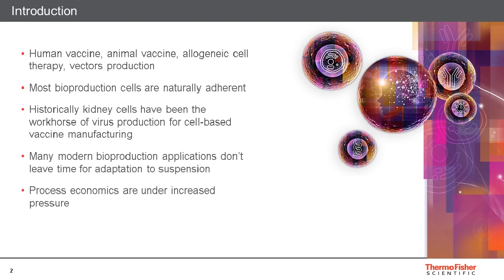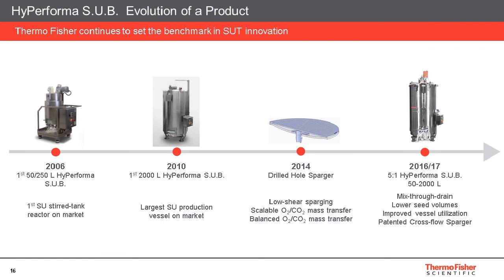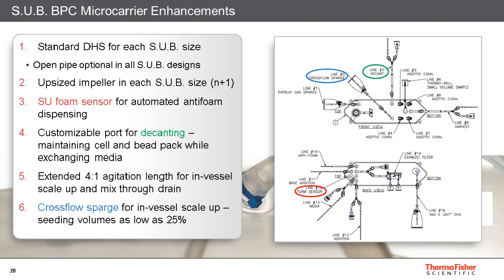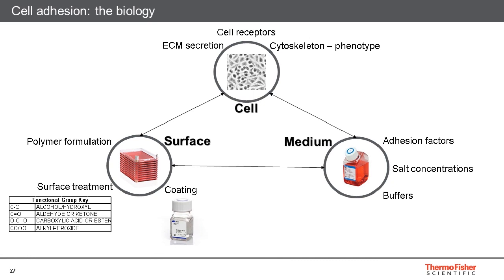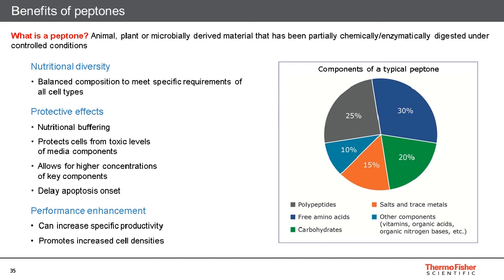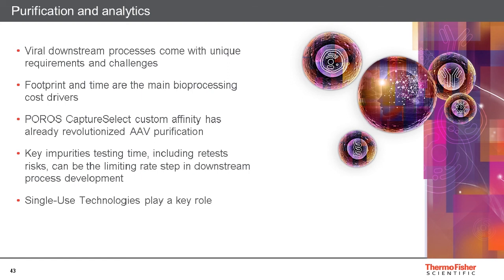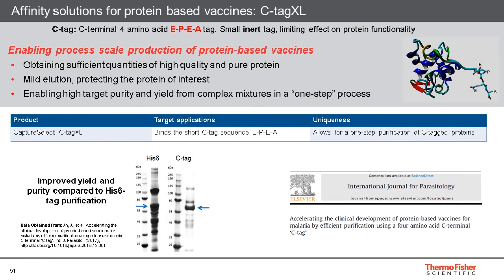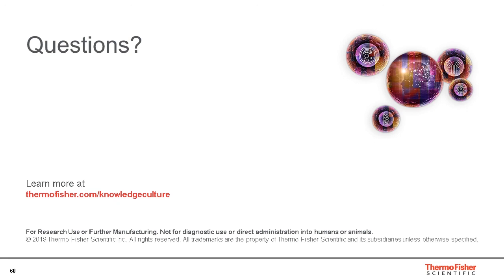Optimise your adherent cell-based biomanufacturing process webinar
Learn more about the unique challenges specific to adherent cells, such as practical consequences to serum dependency and hear about the latest advances in serum-free, chemically defined media and next generation supplementation strategies.